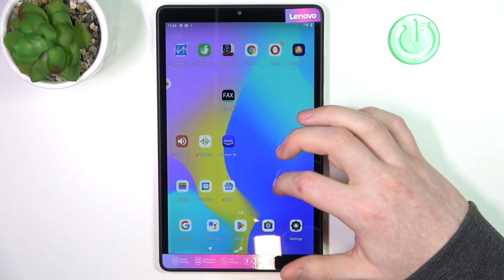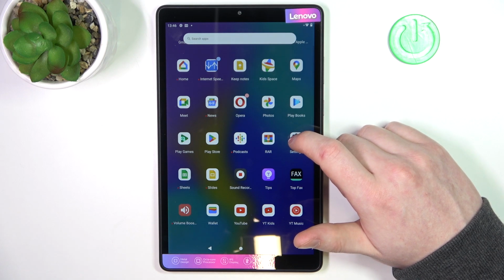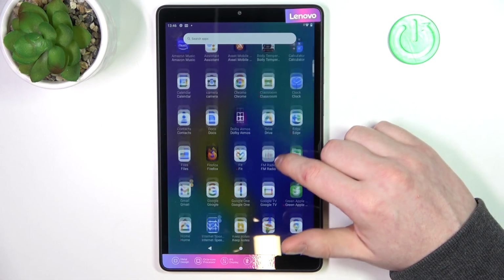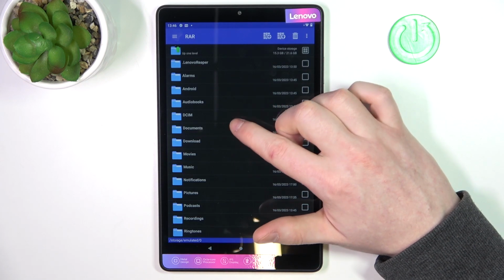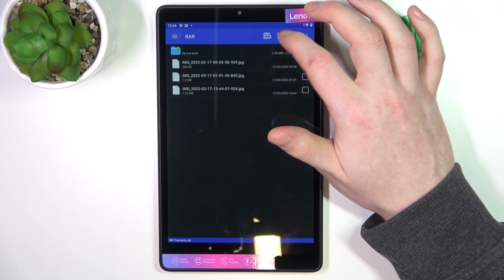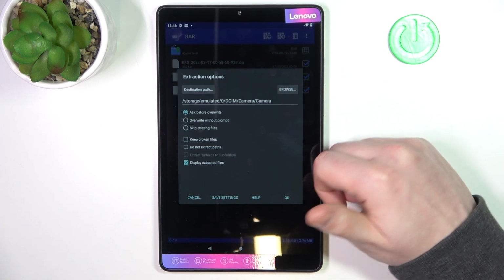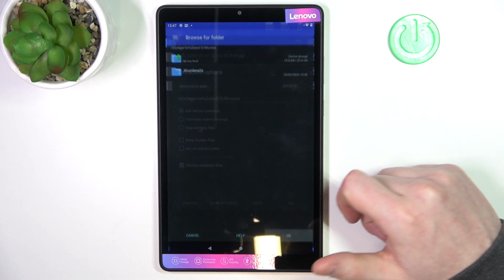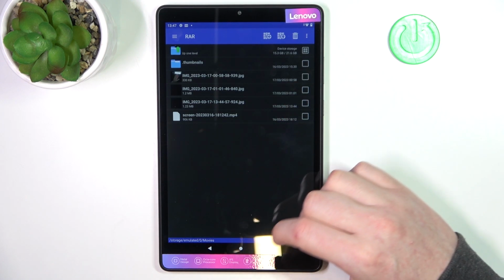How To Extract Rar & Zip Files In Lenovo Tab M8 3rd Gen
Check more info about Lenovo TAB M8 :
If you want to unpack rar or zip archives in Lenovo Tab M8 3rd Gen, our step-by-step video tutorial can be essential in helping you learn how to use your Lenovo TAB M8 effectively. We hope this guide was helpful to you. If it was, we invite you to visit our YouTube channel, HardReset.Info, where you can find more useful guides. Your support means a lot to us, so please consider leaving a like, comment, or subscribing to our channel as it greatly helps us in making more useful guides for you.

Can i unpack files on Lenovo TAB M8 ?
How to extract rar archives on Lenovo TAB M8 ?
How to unpack archives in Lenovo TAB M8 ?
What app should i get to unpack files in Lenovo TAB M8 ?